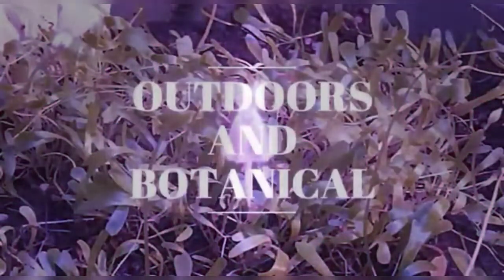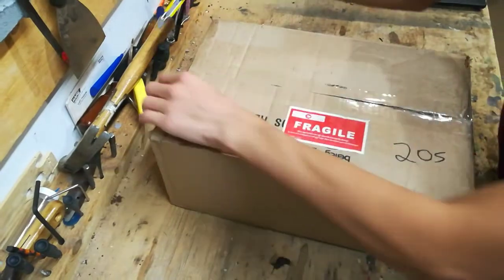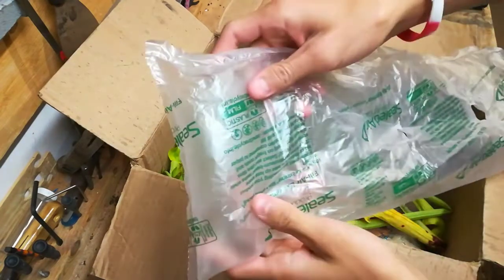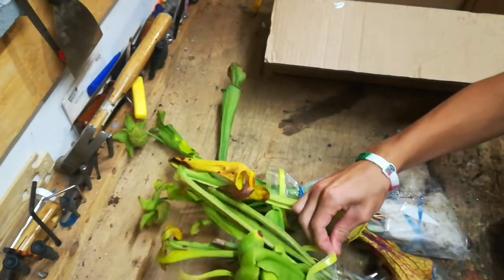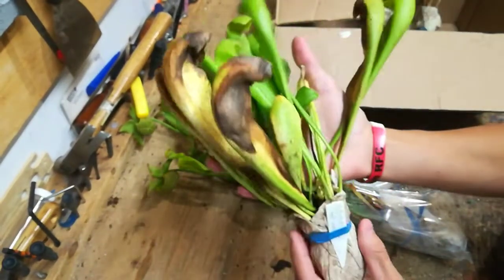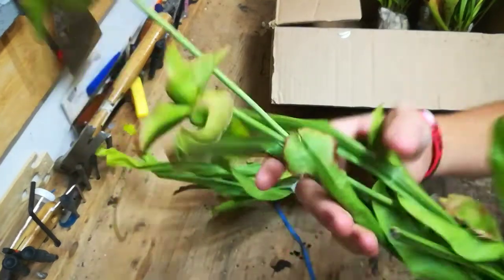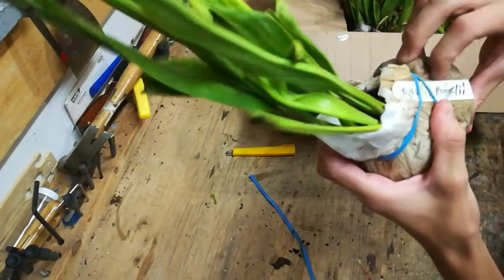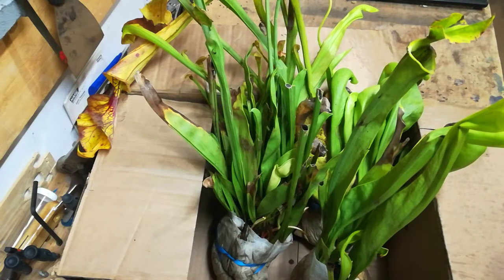Unboxing Carnivorous Plants For A Bog Planter!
(All users that support will be featured in videos)